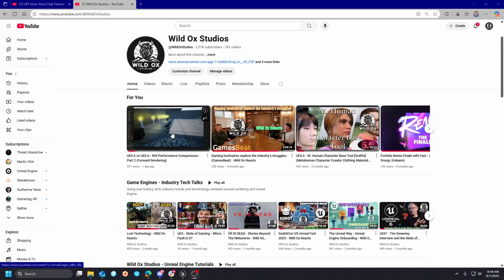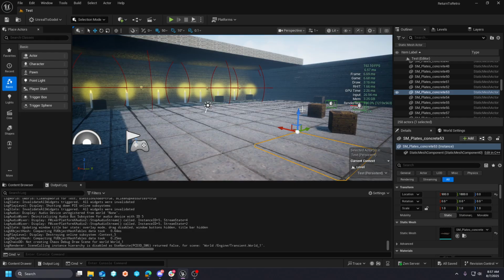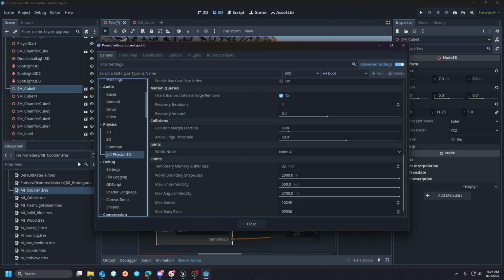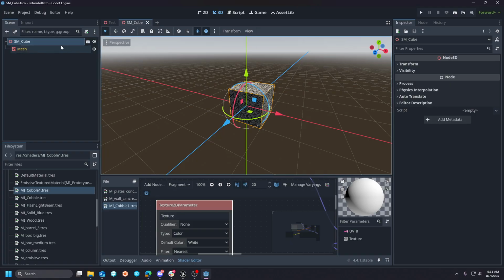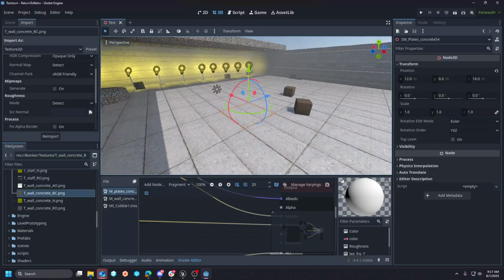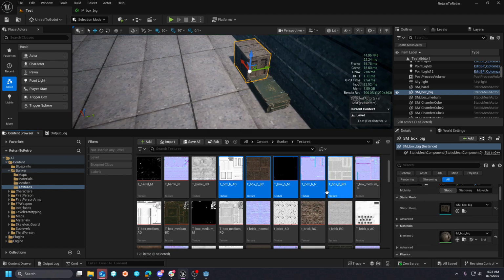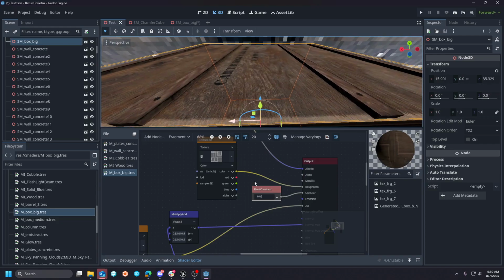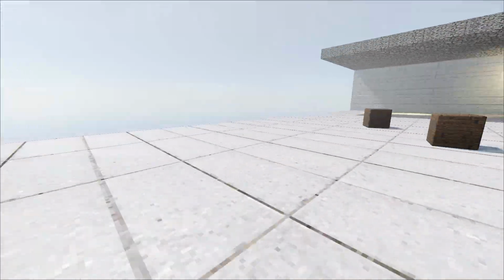Unreal Engine to Godot & The Return to Retro - Part 5